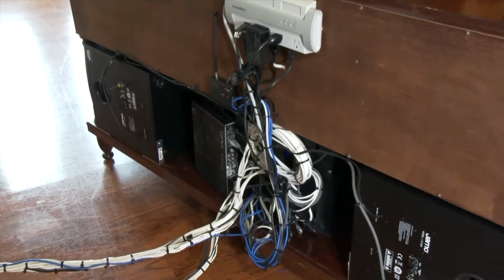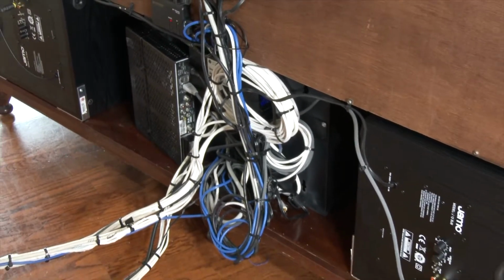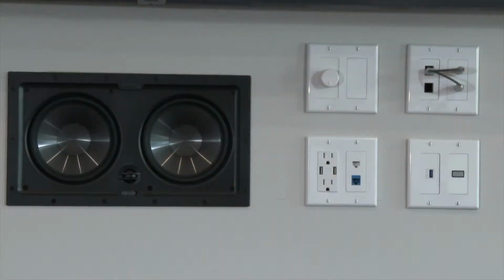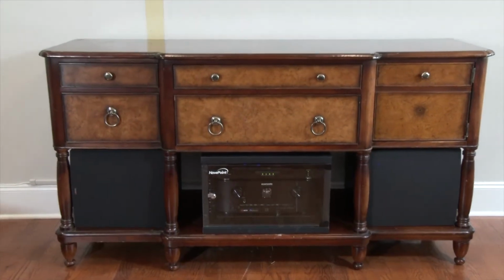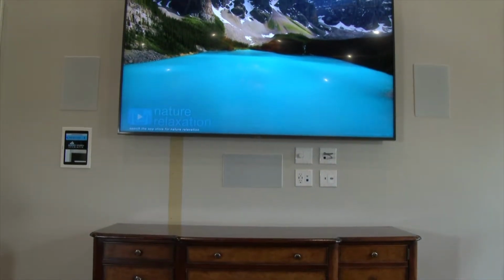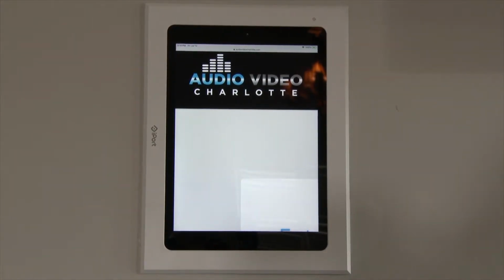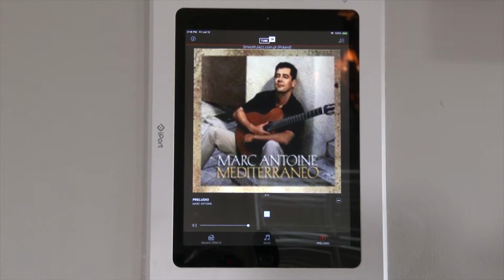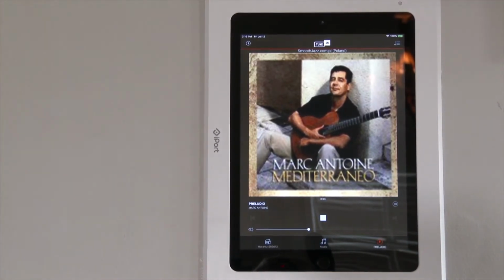Custom Clubhouse Theater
Audio Video Charlotte showcases a custom Clubhouse Theater set up in Charlotte, NC. This video demonstrates the many options you have when looking to customize your media room in-home or on a larger scale.